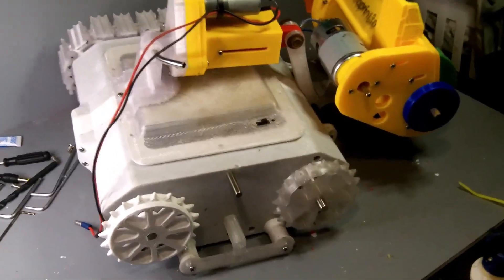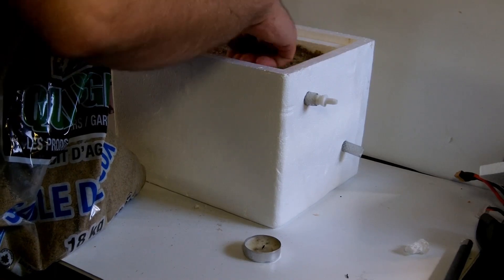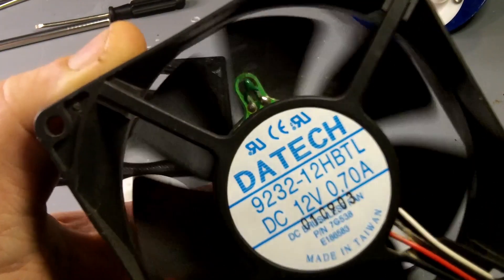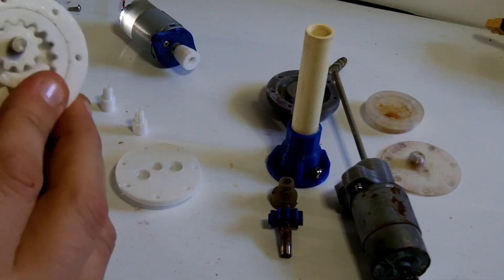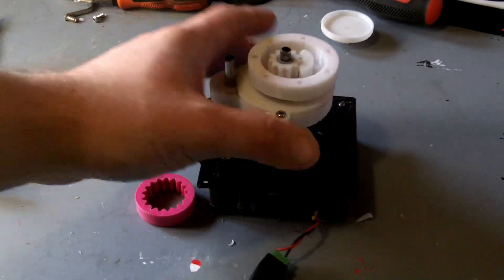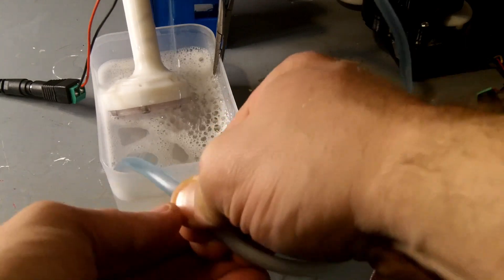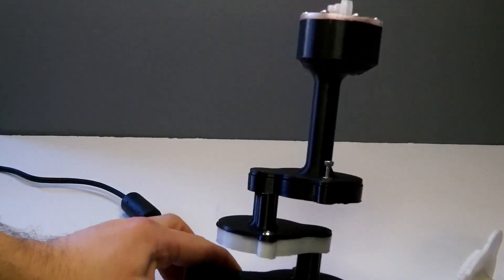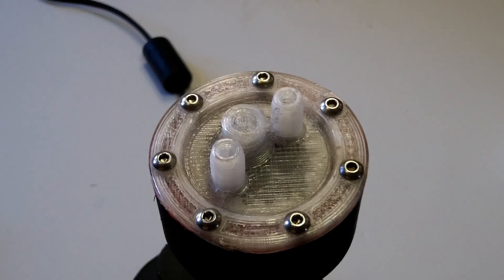80mm Fan Powered Pump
I attempt to make an 80/90 mm fan drive a gear pump as a source of cheap reliable motors , with some success .

you tube handle : @turboprint3d